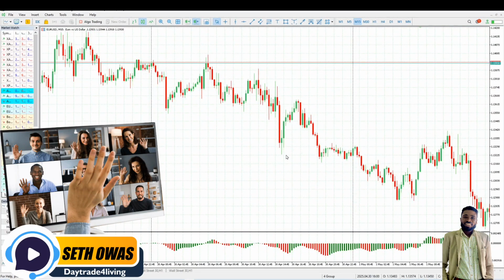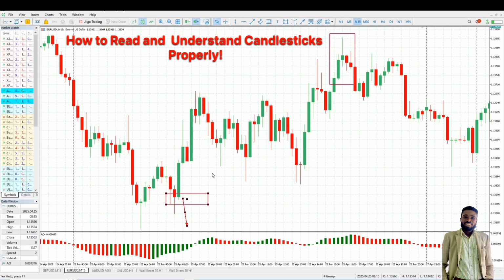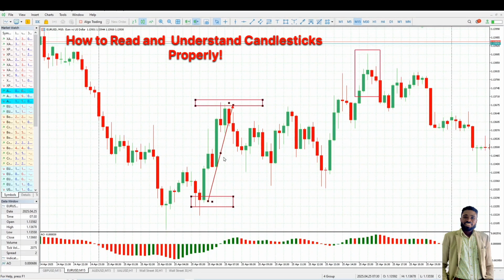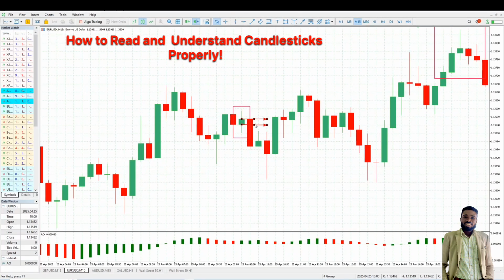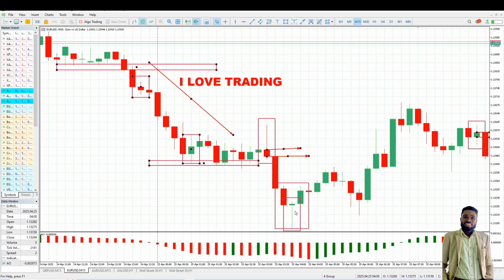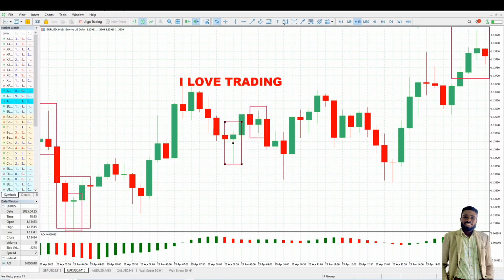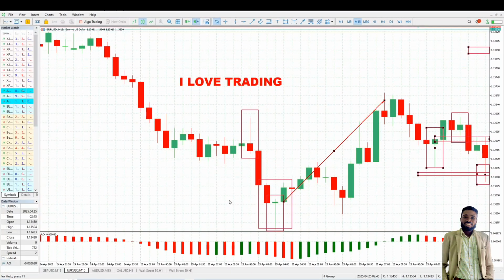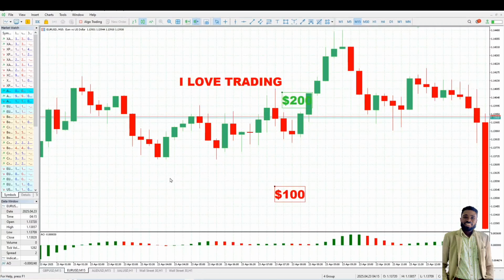How to Read and Understand Candlesticks Properly